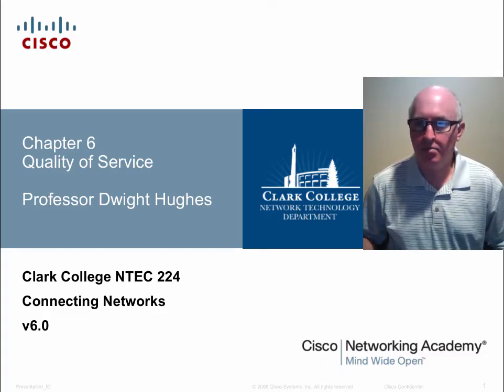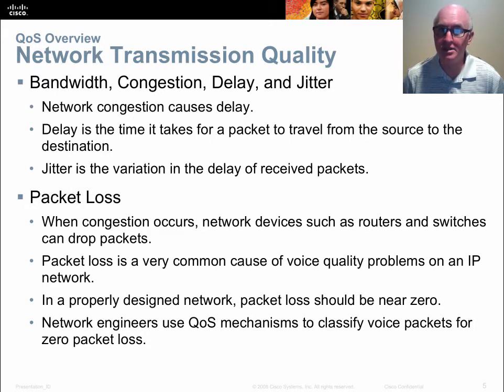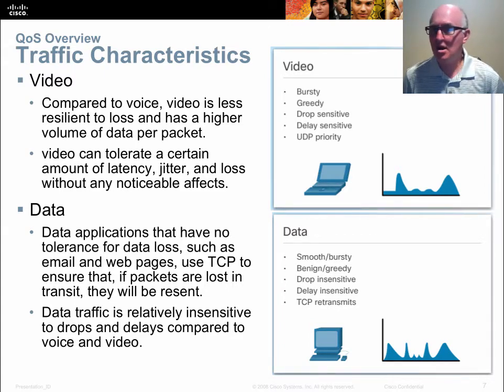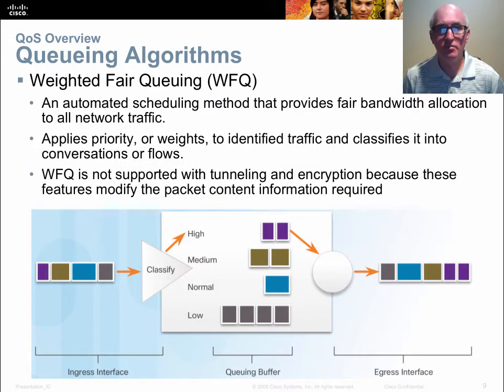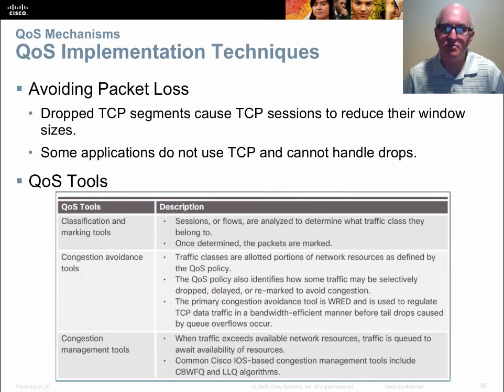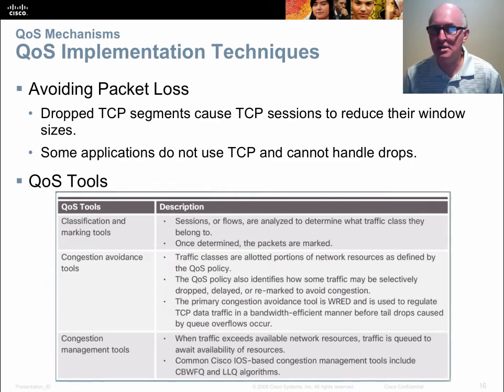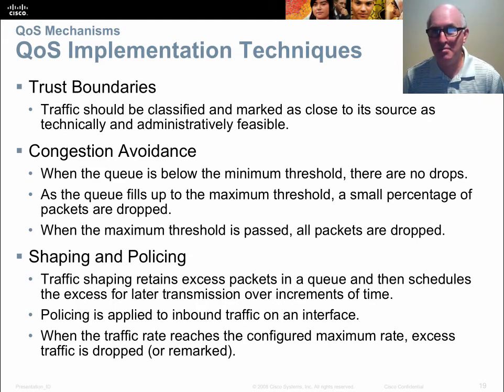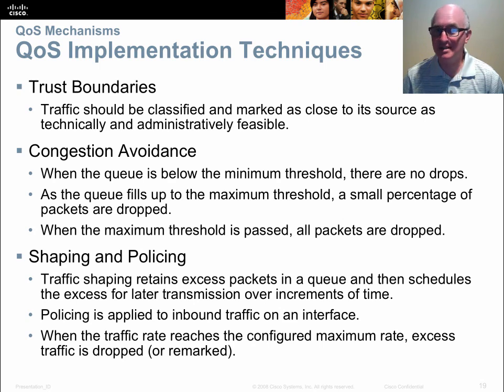NTEC 224 CCNA 4 CNv6 Chapter 6 - Quality of Service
Chapter 6 lecture for the NTEC 224 - Cisco CCNA 4 - Connecting Networks course at Clark College Network Technology Department.  In this video Professor Dwight Hughes covers the basics of QoS (Quality of Service).  The lecture covers QoS concepts, and several queuing mechanisms.